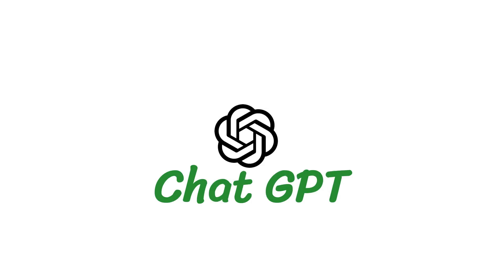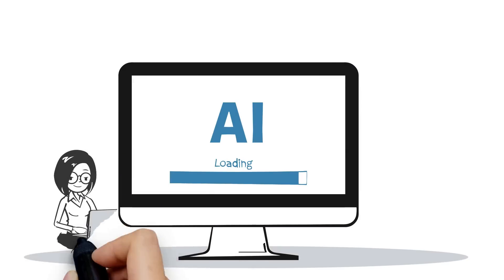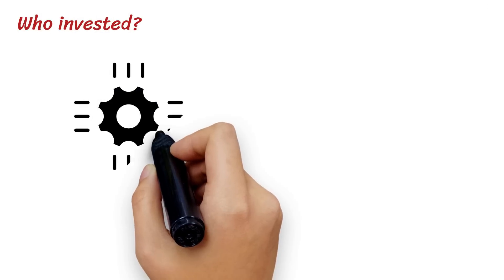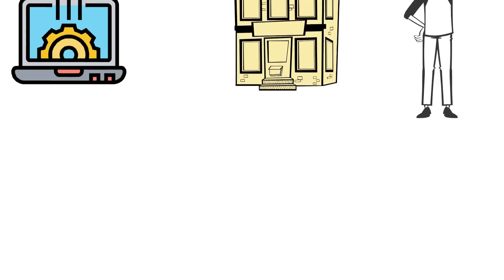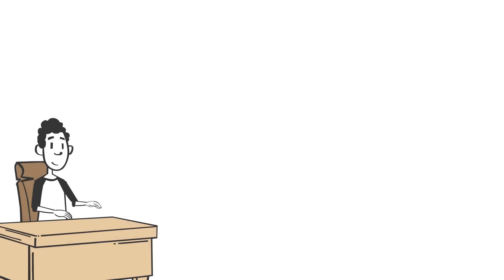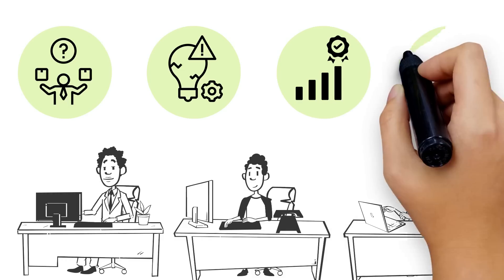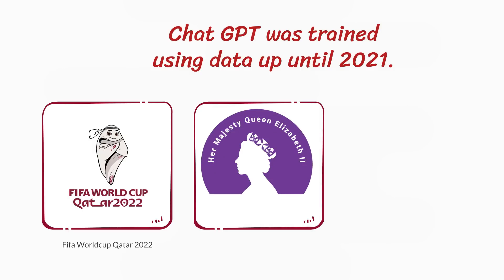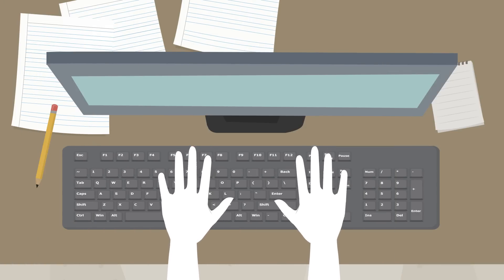What is Chat GPT? | Introduction to Chat GPT | Basic Overview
ChatGPT is a language model developed by OpenAI, which is a research organization focused on advancing artificial intelligence in a safe and beneficial way. ChatGPT is based on a type of AI called "transformer models," which are designed to process natural language data like text or speech.

The "GPT" in ChatGPT stands for "Generative Pre-trained Transformer," which means that the AI model has been trained on a large dataset of text to learn the patterns of language and how to generate text that sounds like it was written by a human.

One of the key features of ChatGPT is its ability to understand context and generate relevant responses. This means that when you ask a question or make a statement, ChatGPT will take into account the words you've used and the context of the conversation to provide a helpful and informative response.

ChatGPT has been trained on a vast amount of data from the internet, including books, news articles, and websites. This means that it has a wide range of knowledge on many different topics, from science and technology to sports and entertainment.

While ChatGPT is not a real person, it is designed to be conversational and engaging. You can chat with ChatGPT about anything you like, and it will respond in a natural and human-like way. This can be a fun and engaging way to learn new things or get help with a problem you're facing.

Overall, ChatGPT is a cutting-edge AI language model that is designed to be helpful, informative, and conversational. It represents the latest advances in AI technology and is a fascinating tool for anyone interested in exploring the possibilities of artificial intelligence.

This Video will explain in simple to understand visuals on what chat GPT is, and will also dwell in to real life example on how it could help someone.

0:00 - Intro
0:58 - Brief History of Chat GPT & OpenAi
1:58 - Who invested - The development of Chat GPT
2:27 - Actual Example on how it can help a business
4:42 - Benefits using Chat GPT for businesses
5:31 - Limitations
7:03 - Future of Chat GPT